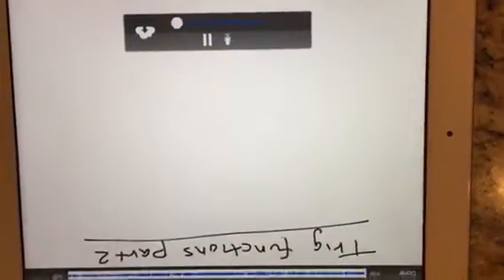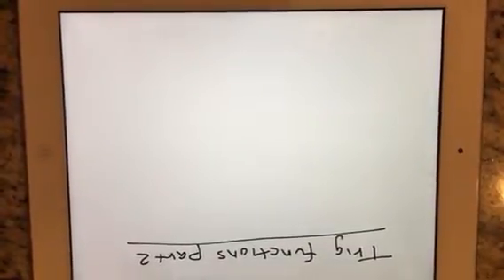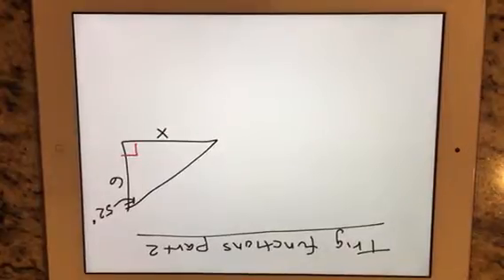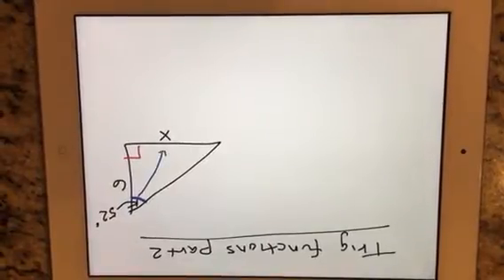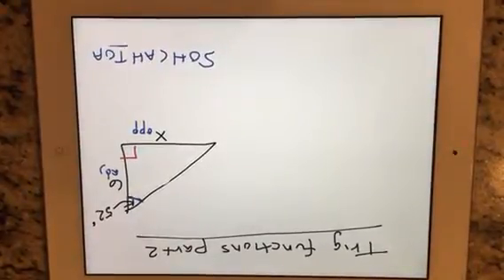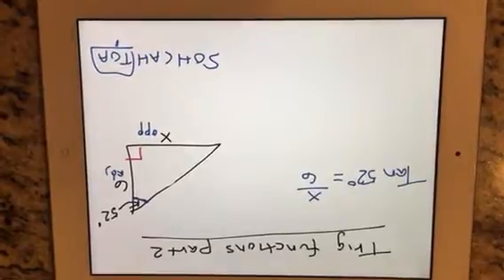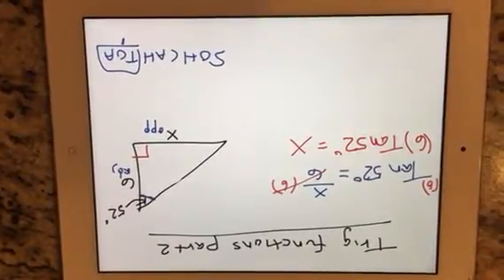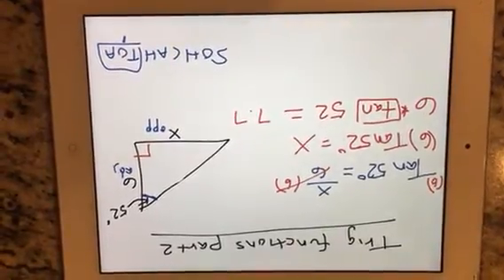Trig Functions part 2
Kate Kling's